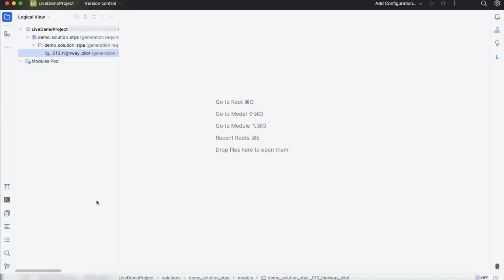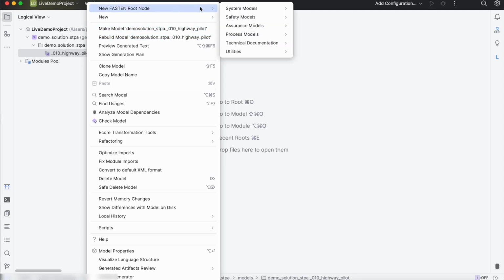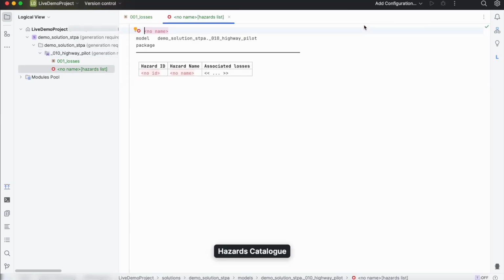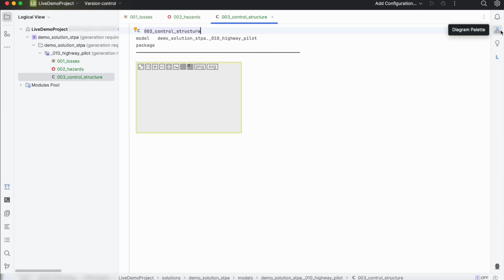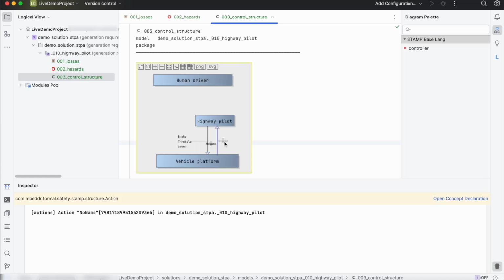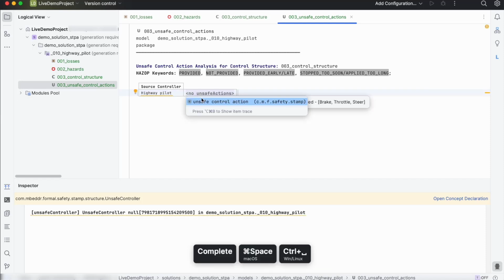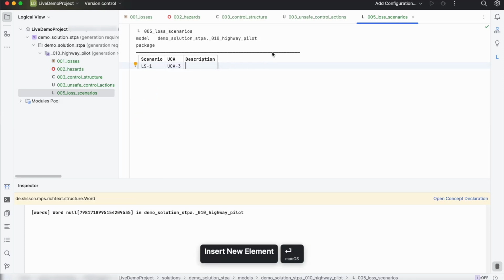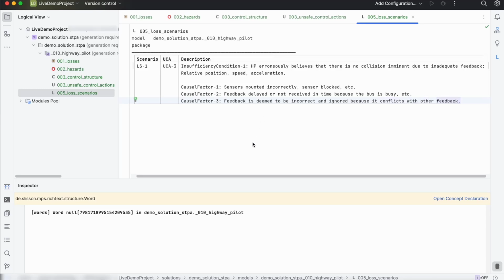FASTEN Tutorial: System Theoretic Process Analysis - Basics (STPA)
This screencast presents how to perform STPA using FASTEN.